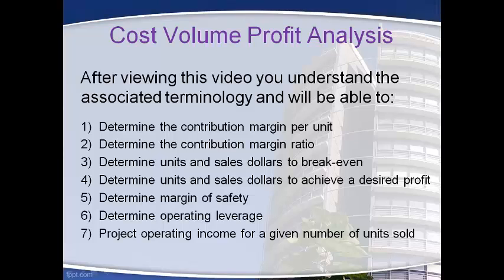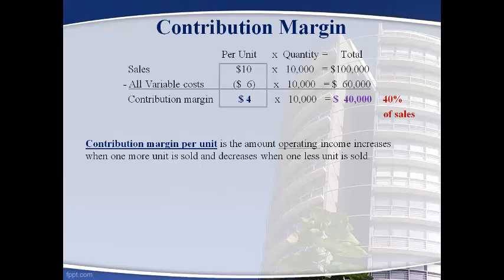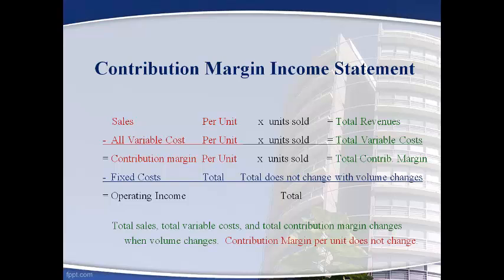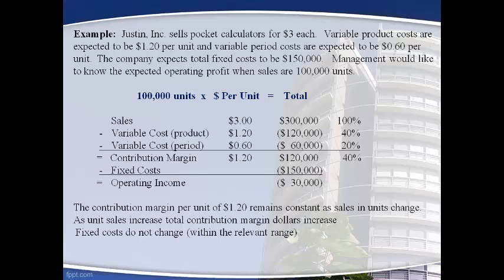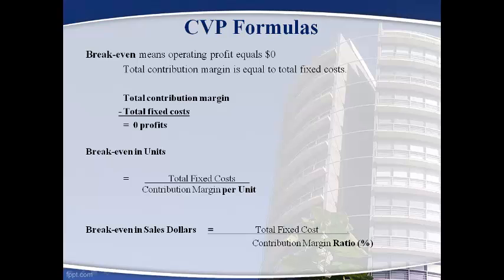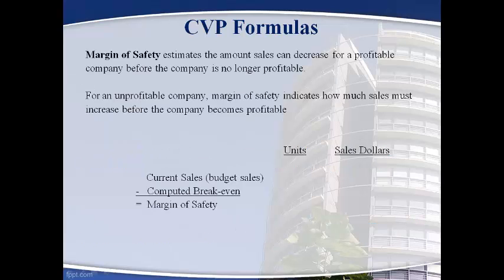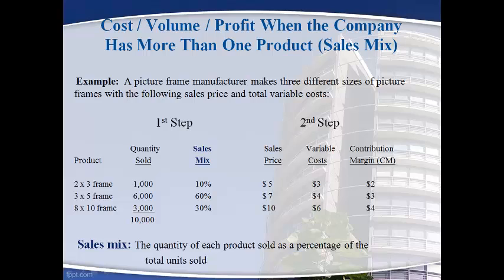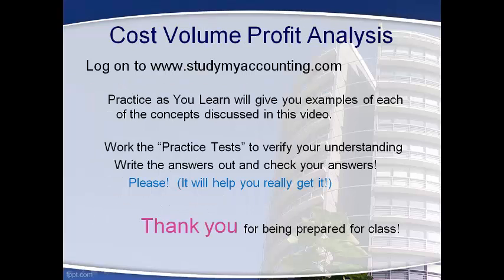MC4: Managerial/Cost Accounting: Cost Volume Profit Analysis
A discussion of cost volume profit analysis that is required for a managerial accounting or cost accounting course